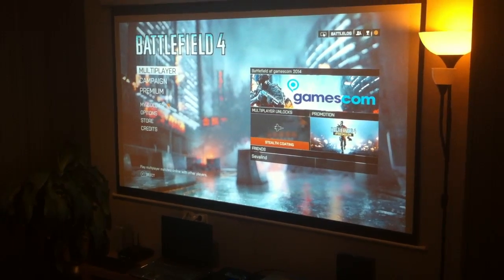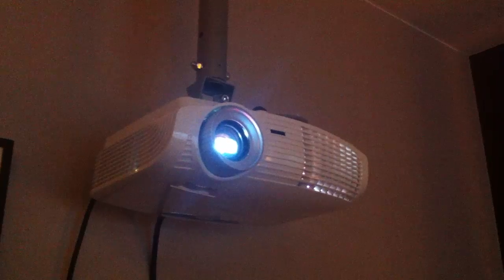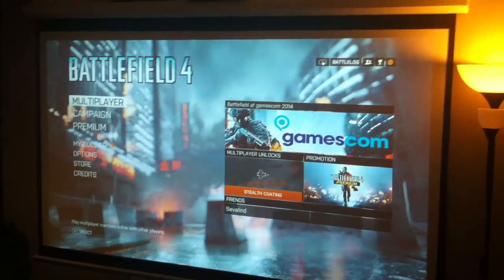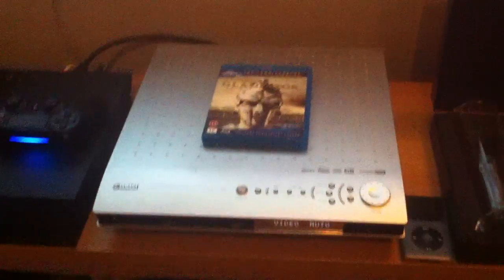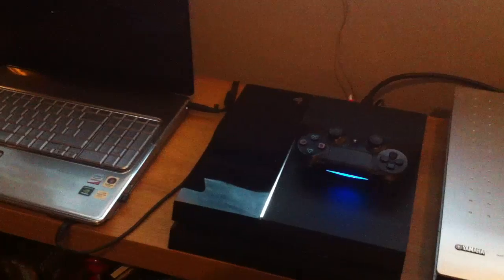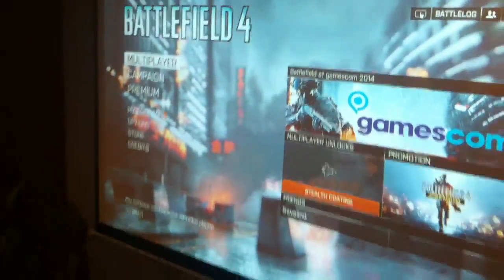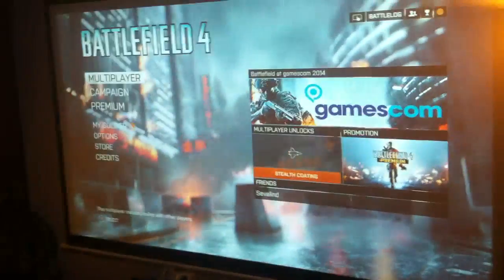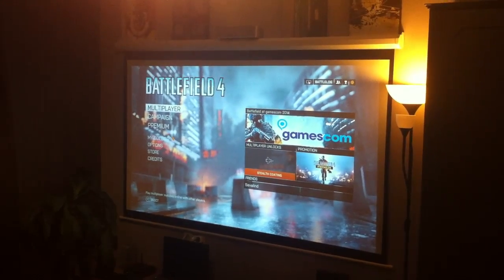My gaming setup using a full hd Optoma HD23 projector and Playstation 4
Hi guys!

I just gonna show you my gaming setup. Im using a Full HD DLP Projector Optoma HD23, a 97 inch manual screen, Playstation 4 and a Yamaha 5.1 surround sound system. This setup is very good if you are a gamer because there is so low lag from the projector to my Playstation 4. Im linking to a test of the lag on this particular projector below. It´s only 10 ms lag in that test when testing it against a pc monitor. I´m using a 10 meter high speed HDMI by the way. Feel free to write in the comment of anything you wanna see or ask about :)